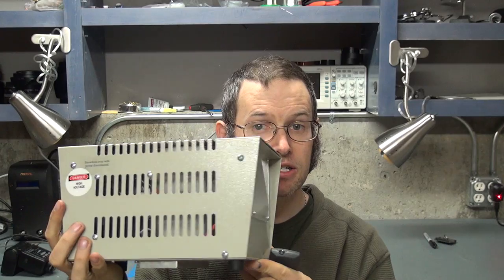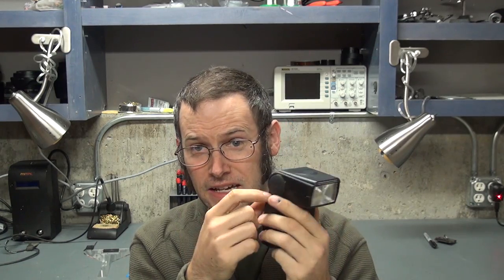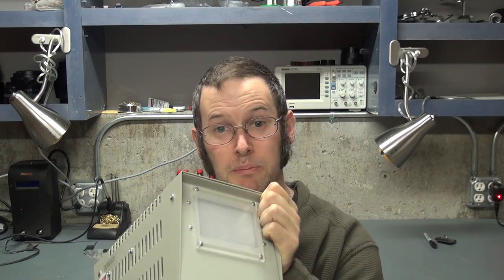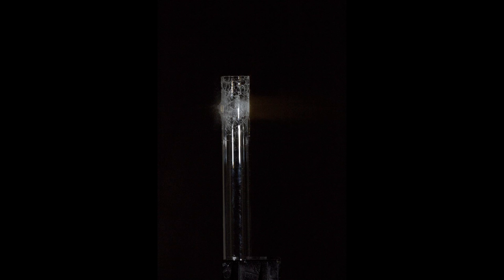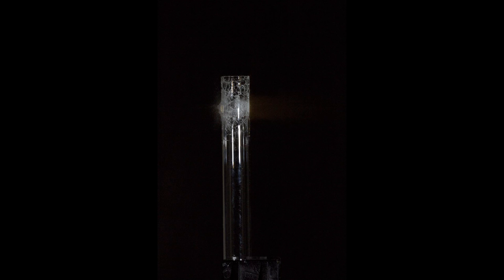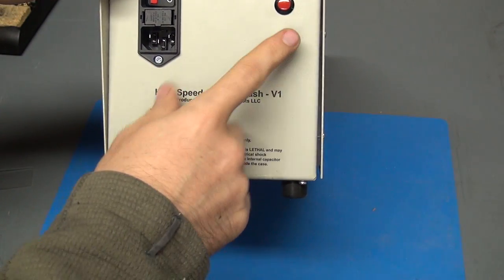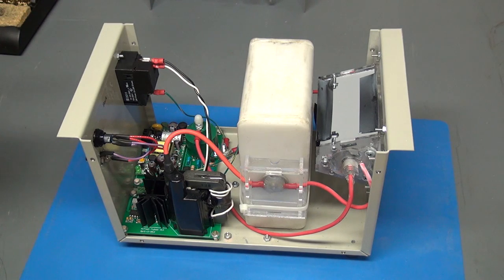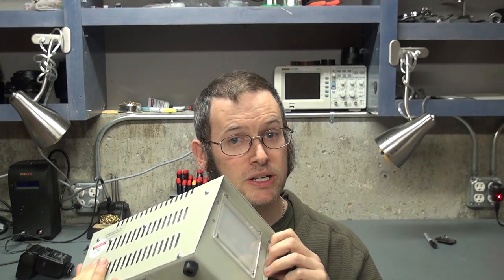TPB #67 - New Airgap Flash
[Update: The insurance company I was working with changed their mind after giving me a preliminary quote (I had thought it was finalized).  Without the liability issuance I actually won't be selling these.

This video introduces the new Airgap flash we've been working on for over a year.  Airgap flashes are useful for very high speed photography such as photographing shooting bullets.  With a duration of about a millionth of a second it is 30 times faster the normal flashes at their fastest settings.  This allows photographers to capture photos that just weren't possible before.

Currently, I'm looking for photographer who have some experience with high speed photography and would like to own an airgap flash.  Use the contact link below if you are looking for an airgap flash.

Here are some links:
* The manual for this Airgap flash (tt has a lot more information than this video)
The Camera Axe Forums where you can post questions and discuss airgap flashes
My original airgap flash blog post from 2011 that details how to build your own airgap flash
* A contact page you can use to ask private question or see if I have any airgap flashes for sale

A huge thanks to Alan who helped in the design of this flash.  which is full of photos taken using an airgap flash.  I'd also like to thank Paul whose experience with high voltage design contributed to making a more robust and safe airgap flash.